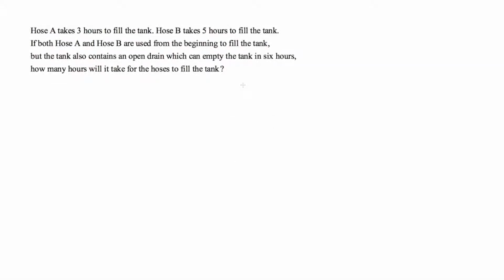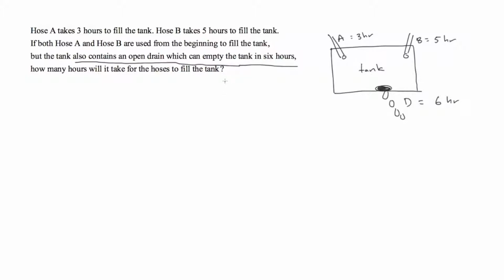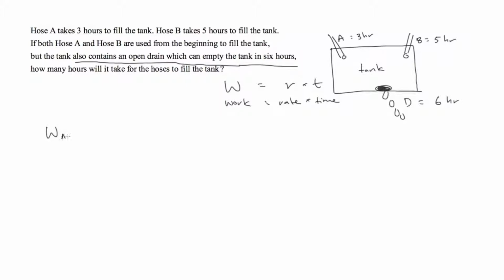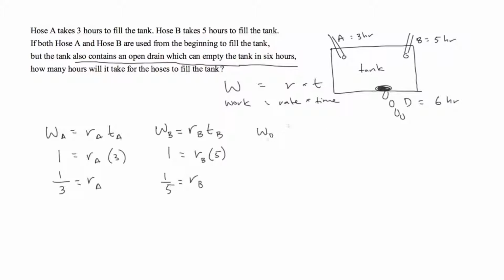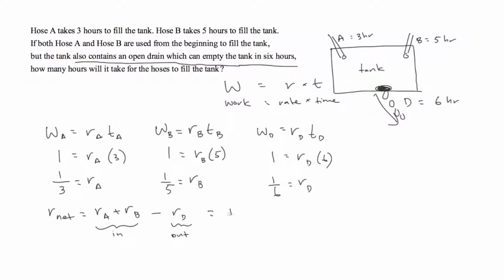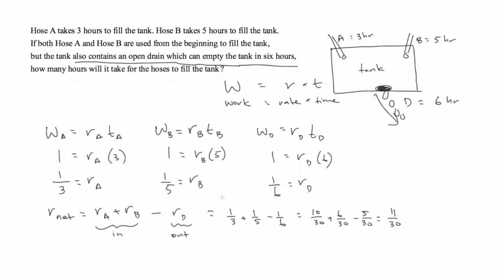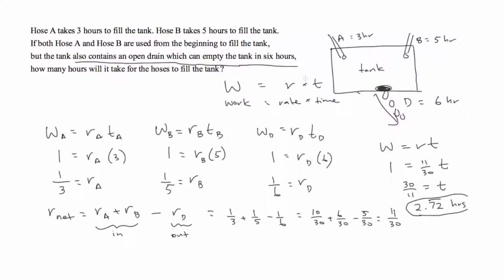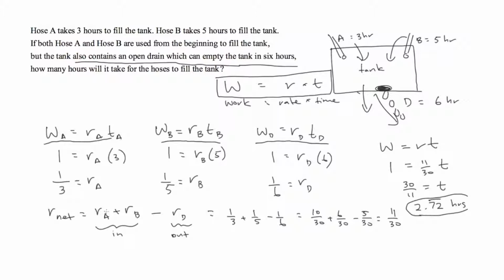Algebraic word problems - SAT Prep